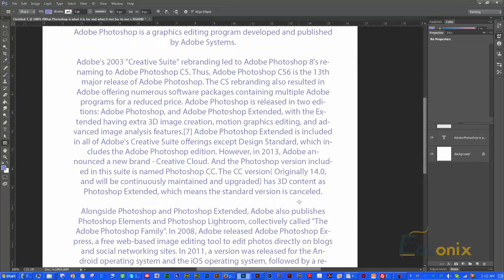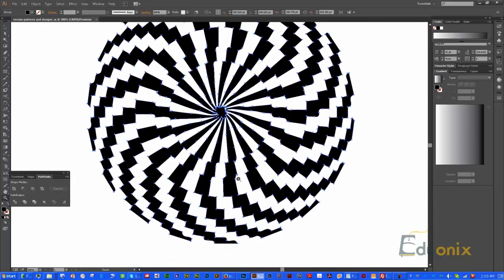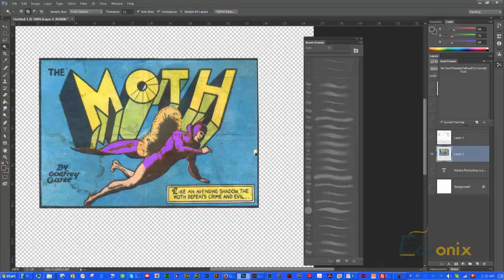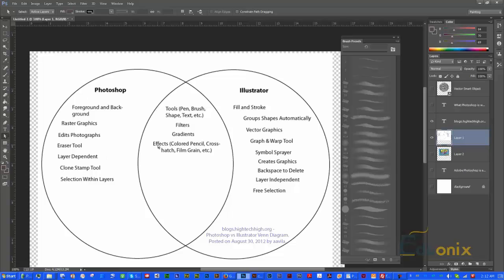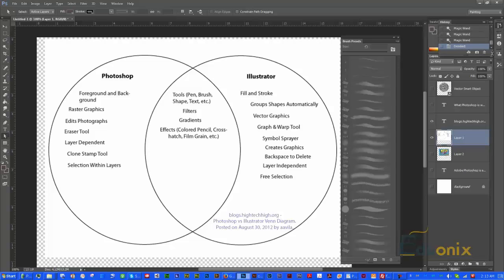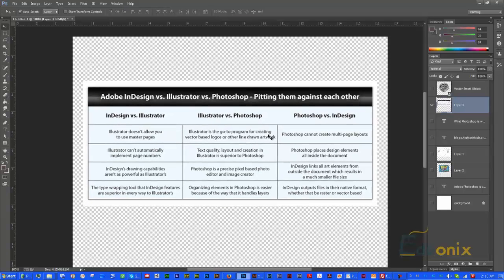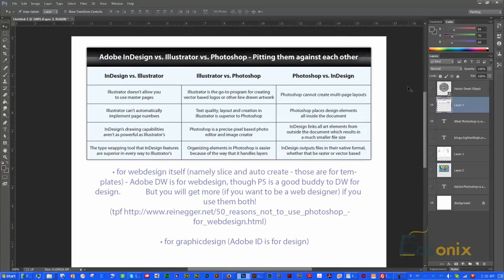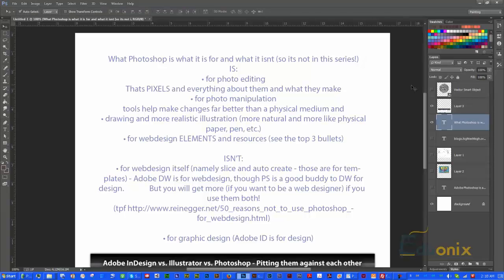Photoshop Tutorials | Adobe Photoshop Tutorials - Introduction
Photoshop is single most important tool for graphic designers and we bring together a course crafted for easy understanding and quick assimilation. This course starts with basic design introduction and follow it up with tools like Selection tools, manipulation tools , creation tools and workspace tools.